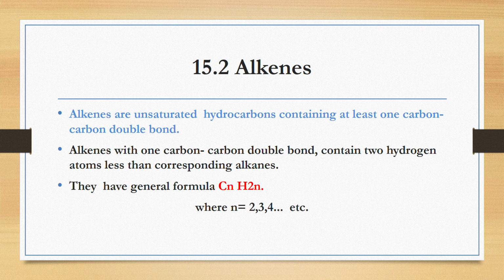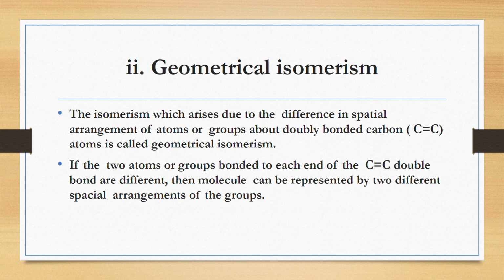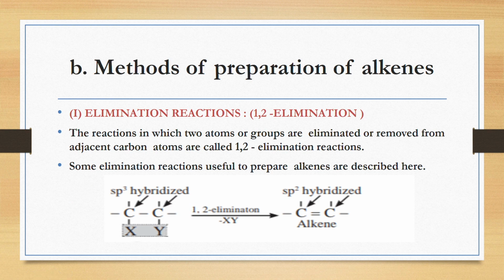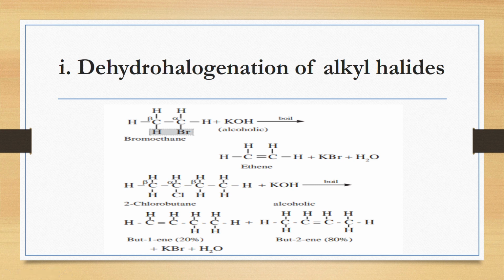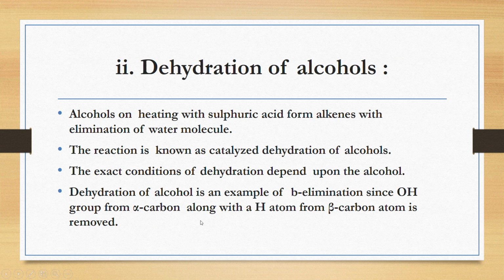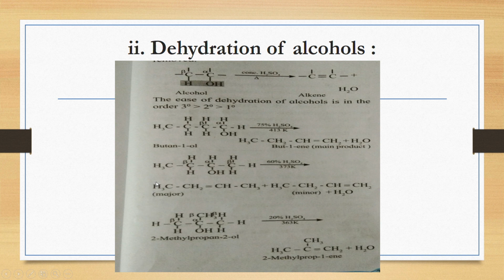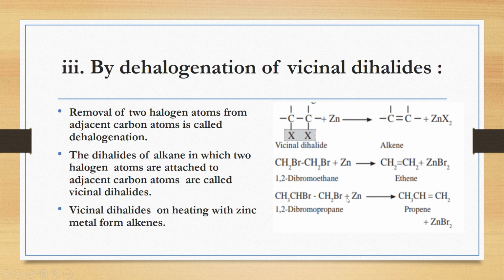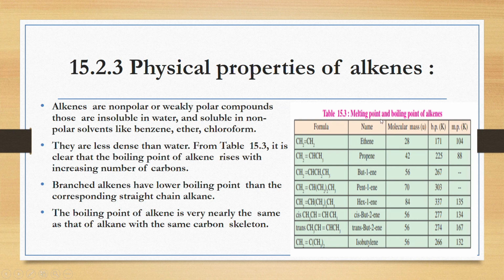XI Chemistry 15 Hydrocarbons Alkenes 1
This video is about chapter 15- Hydrocarbons from the chemistry textbook of standard XI, published by Maharashtra State Board of Secondary and Higher Secondary Education. In this video Methods of preparation and physical properties of Alkenes are discussed.